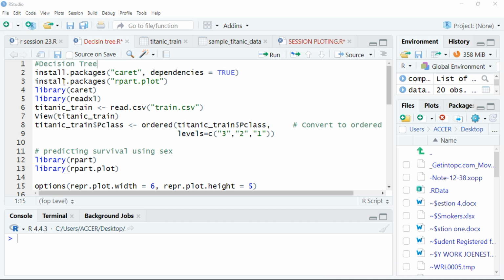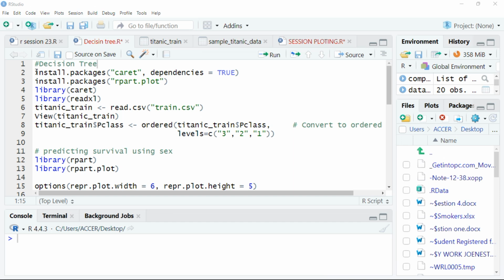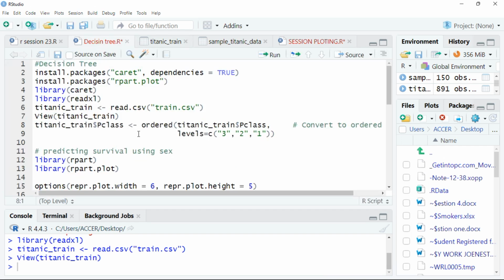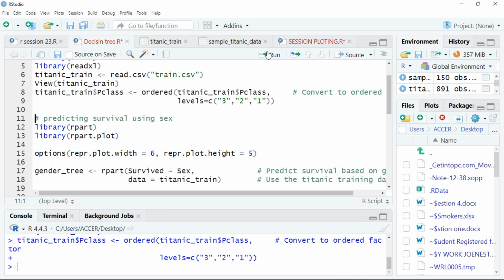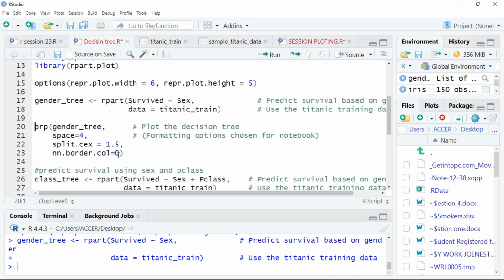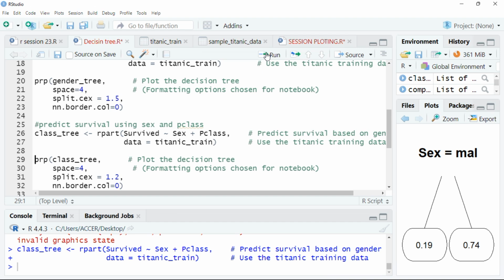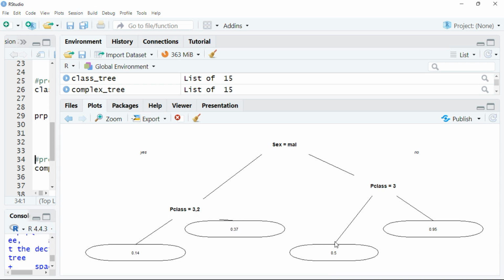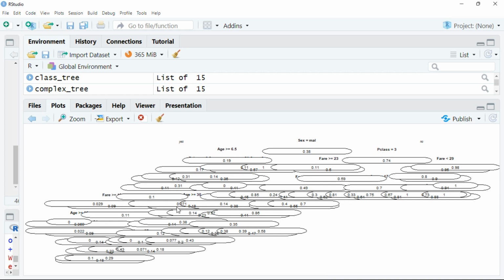Desicion Tree in R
How to use decision tree as machine learning algorithm to make prediction